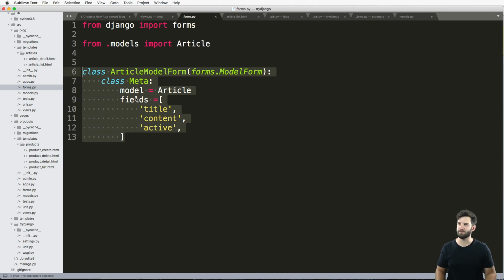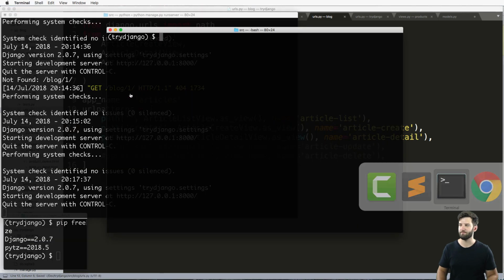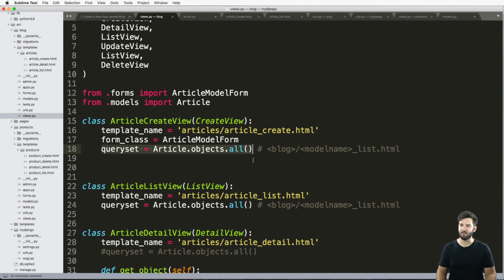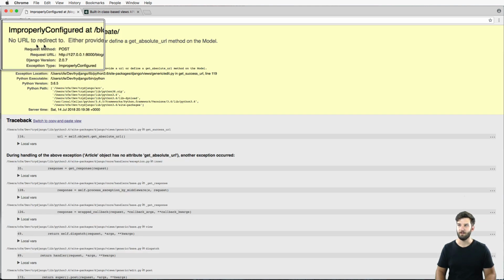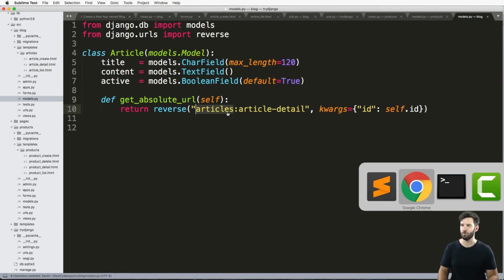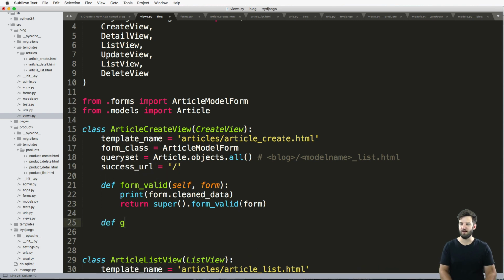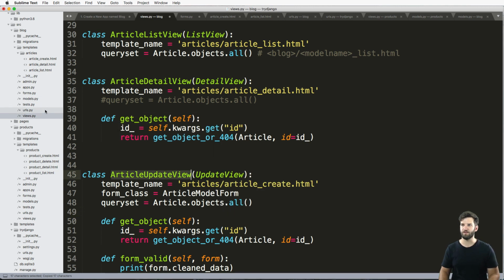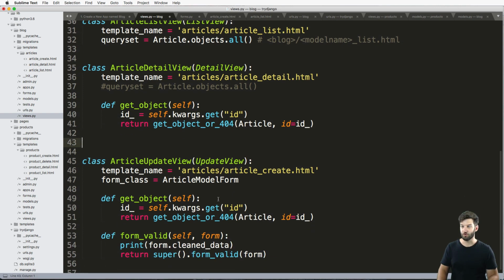Try DJANGO Tutorial - 38 - Class Based Views - CreateView and UpdateView